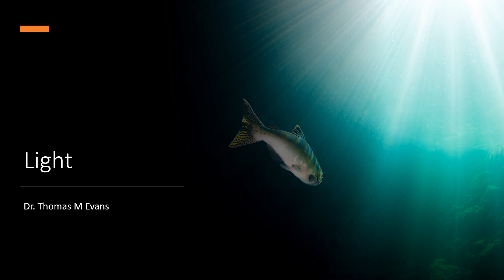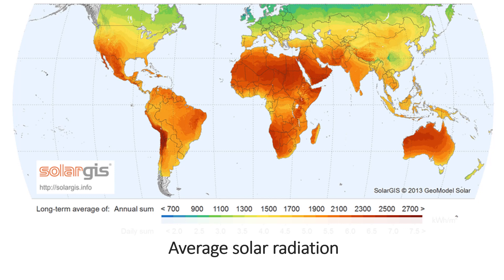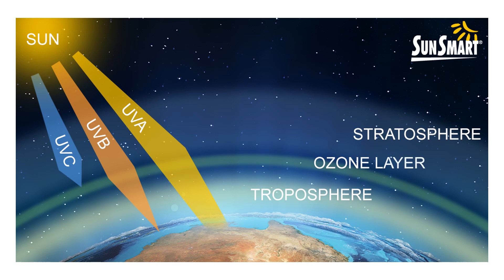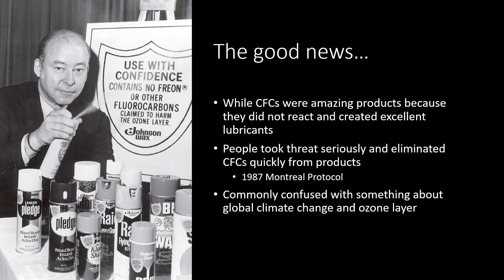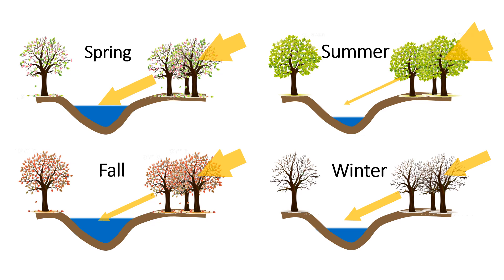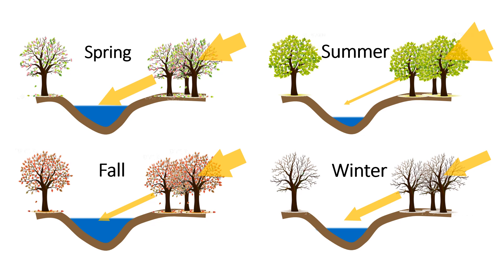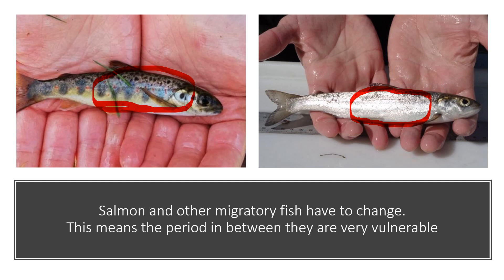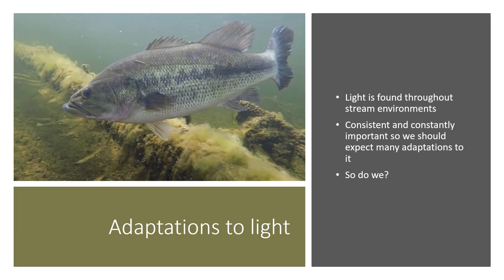09 Light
This is the ninth lecture of BIOL 380 - Stream Ecology. This lecture is an exploration of how light impacts stream ecology (and briefly covers the topic of the ozone hole). The reading is Ch 7 Light in MSEv1.